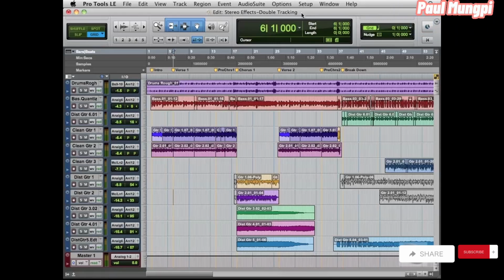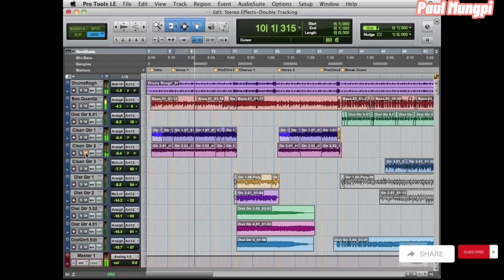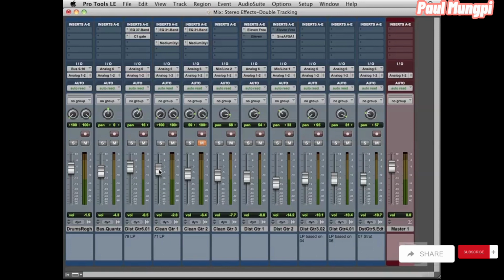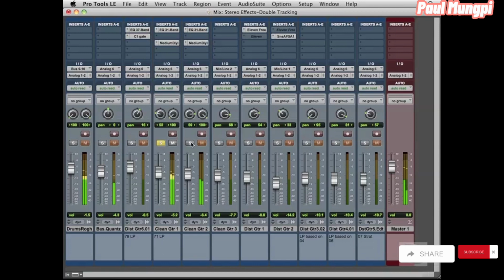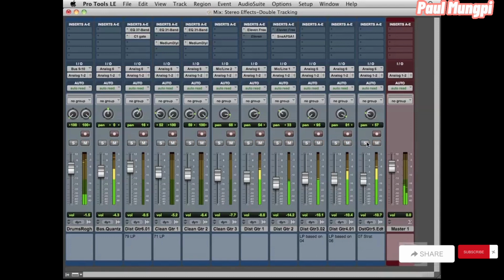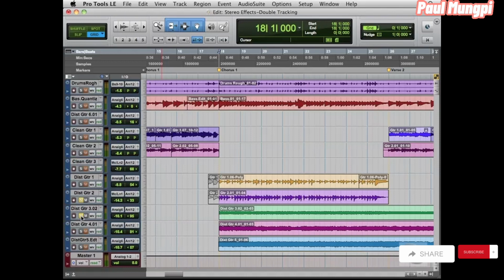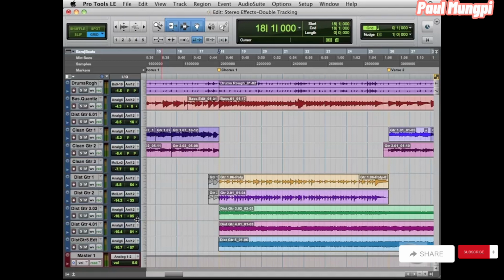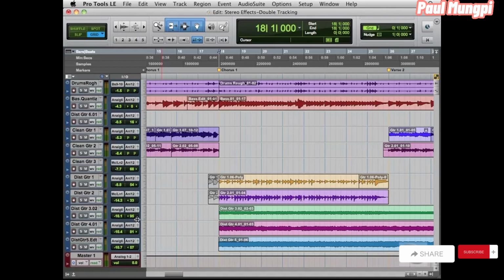08 Stereo Effects (Double Tracking) 3 of 3